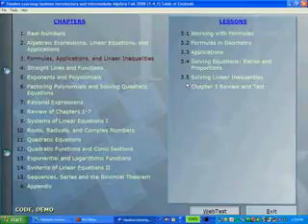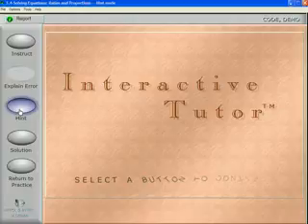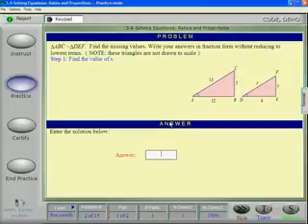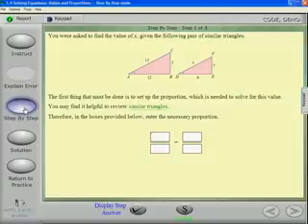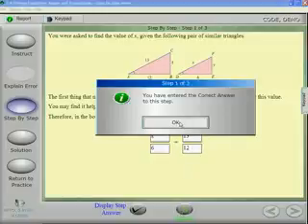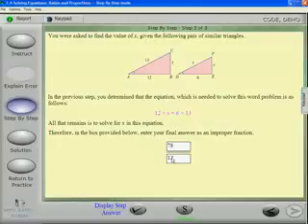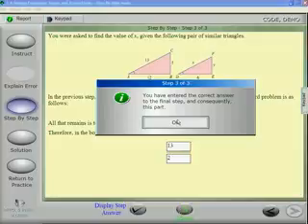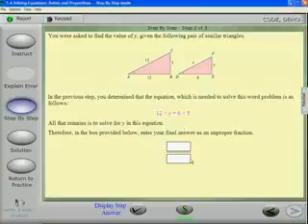3 4 problems part 1